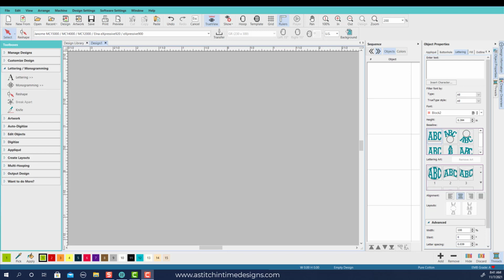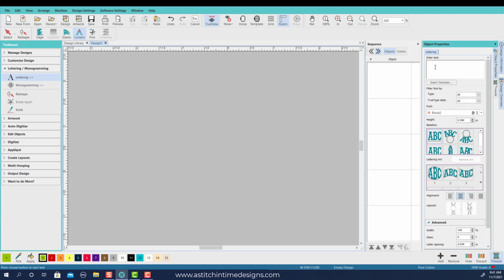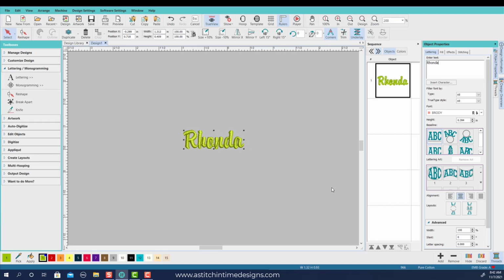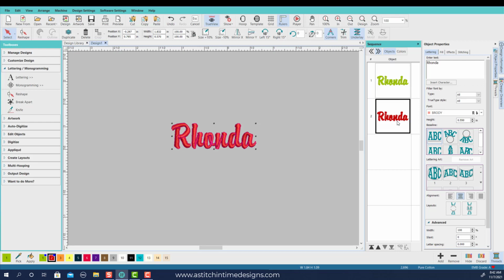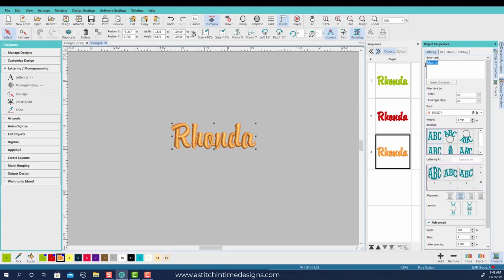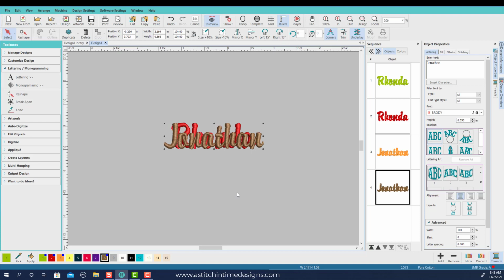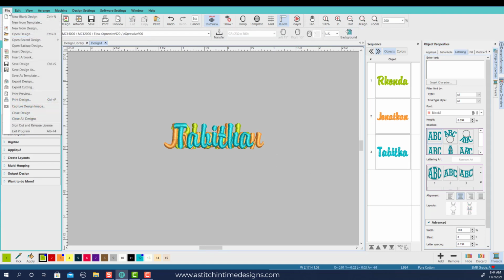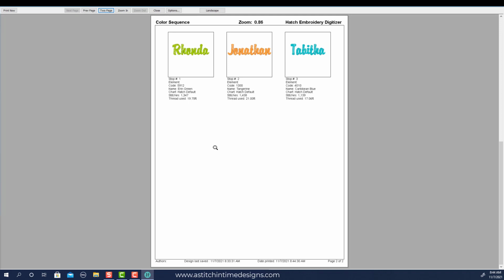Shortcut for adding names to multiple items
Add names quickly and easily without loading each individual name onto your embroidery machine.